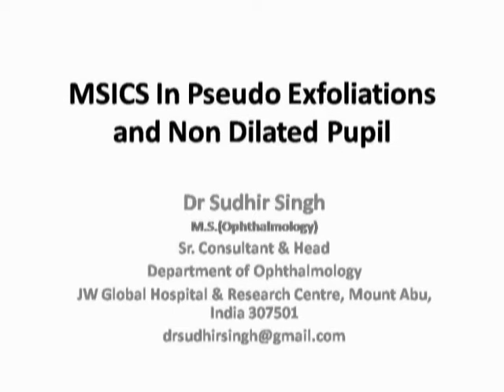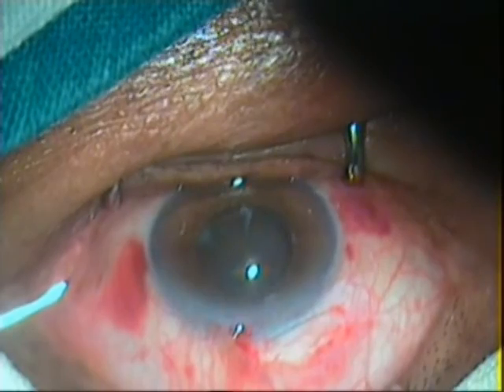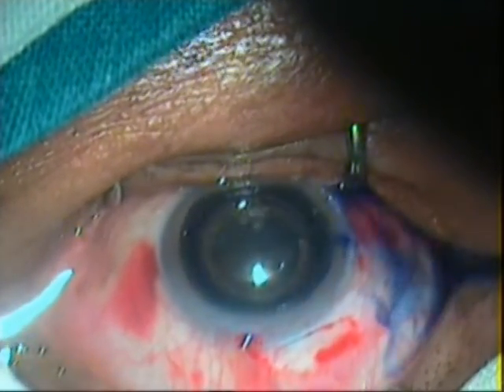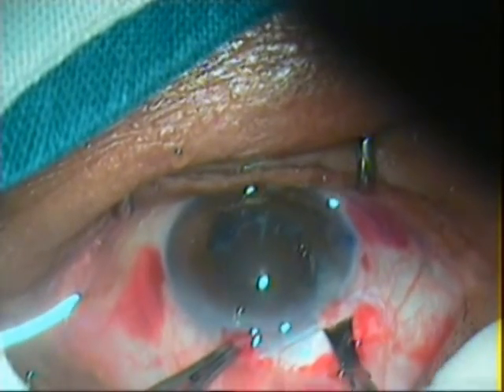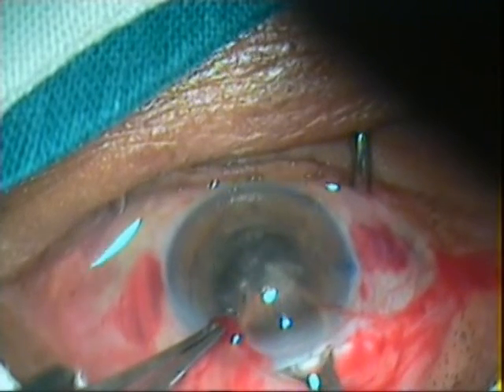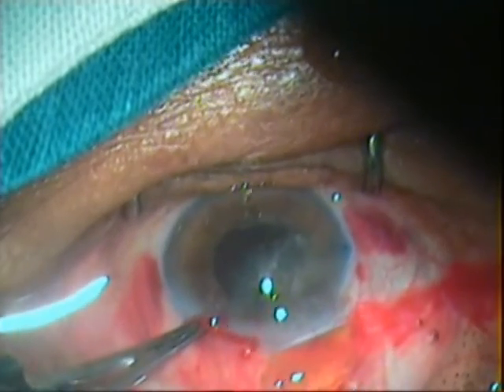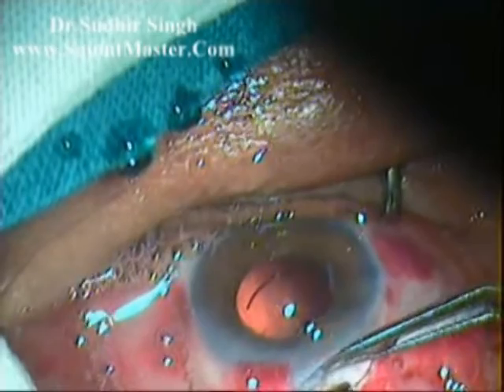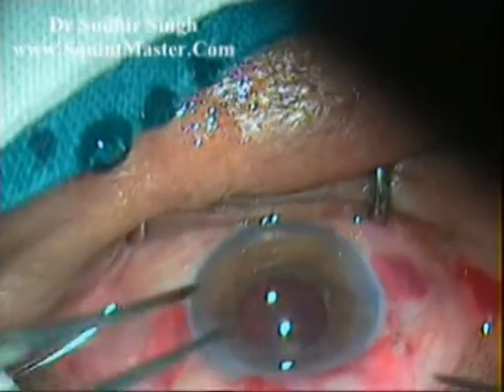MSICS In Pseudoexfoliation And Non getting Dilated Pupil By Dr Sudhir Singh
With Commentary
Dr Sudhir Singh
Senior Consultant & HOD (Ophthalmology)
Global Hospital & Research Centre
Mount Abu
India 307501
Visiting Senior Consultant Ophthalmologist
Global Institute Of Ophthalmologist
Abu Road 307510